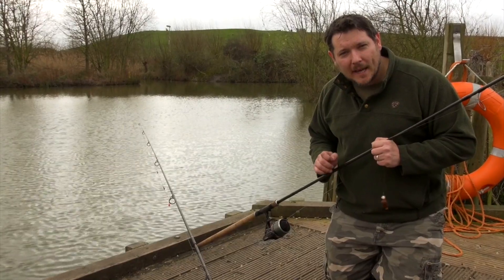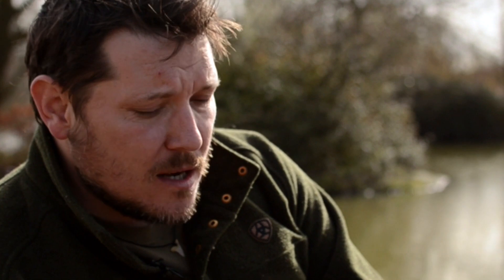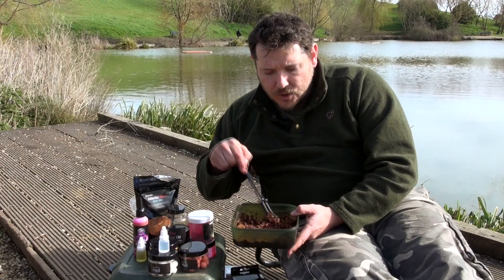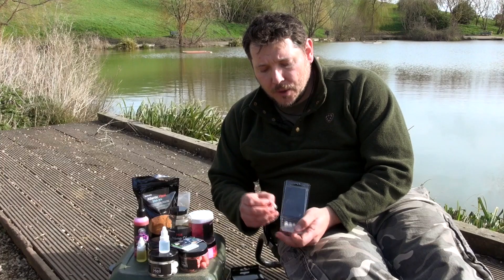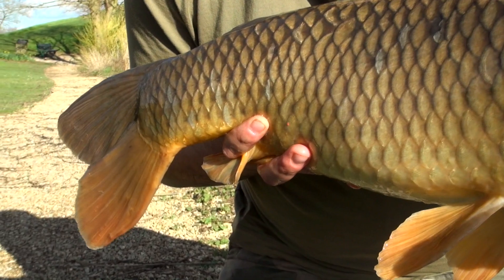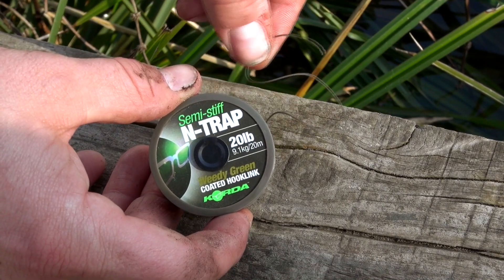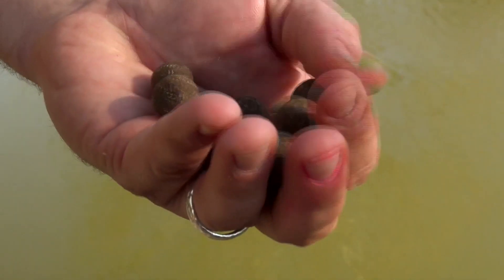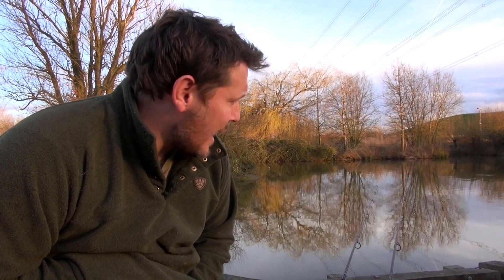Carp fishing baiting tips.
Top tips from Garth Ethlestone on how to get more bites in the winter.